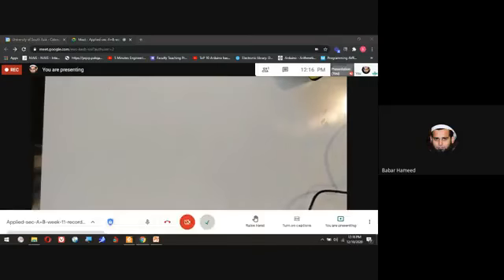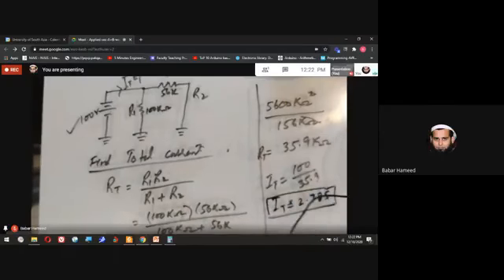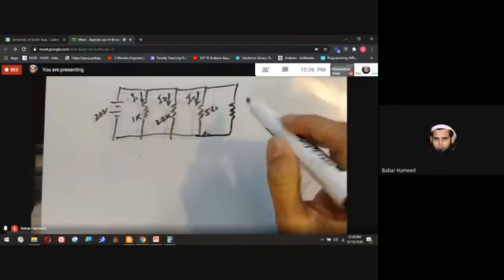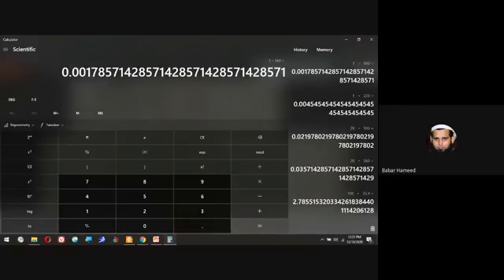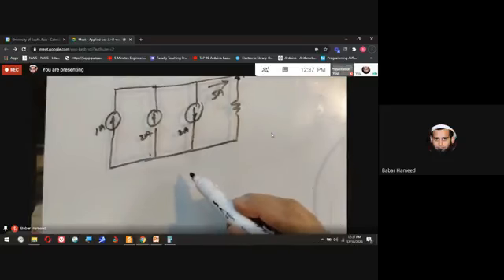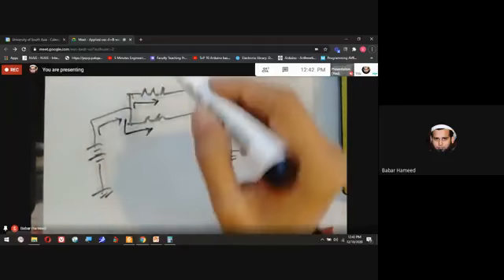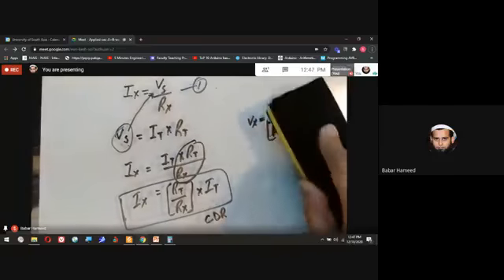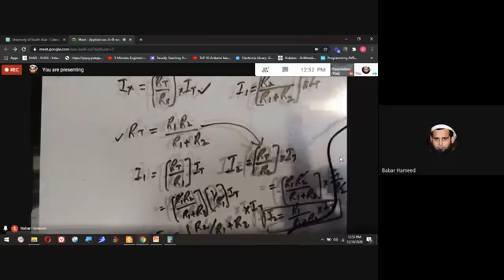Applied sec A+B week 11 recorded 2 | University of South Asia | Digital Learning | Babar Hameed